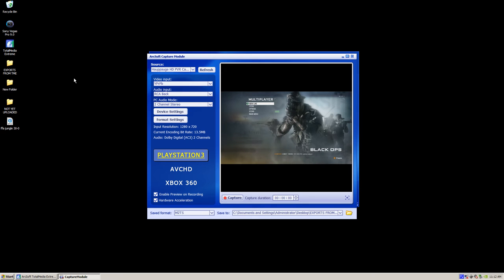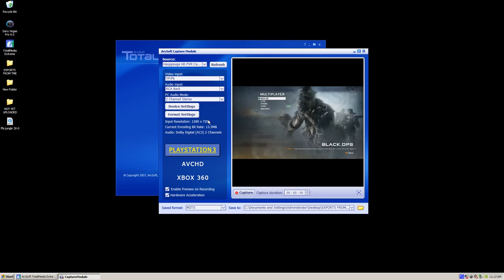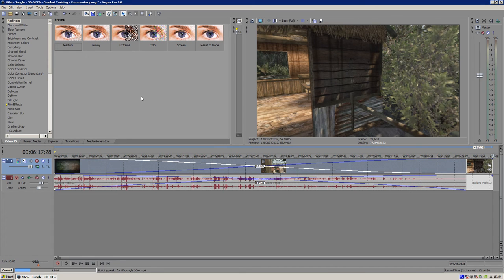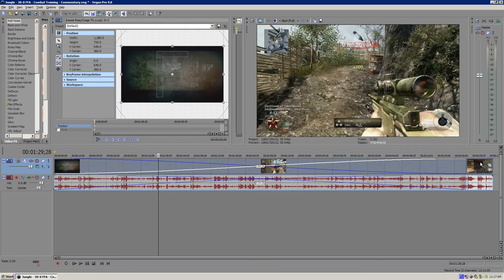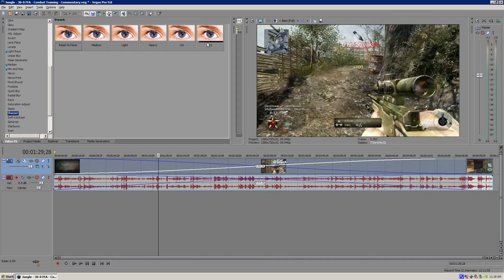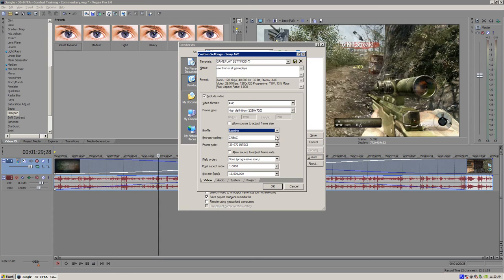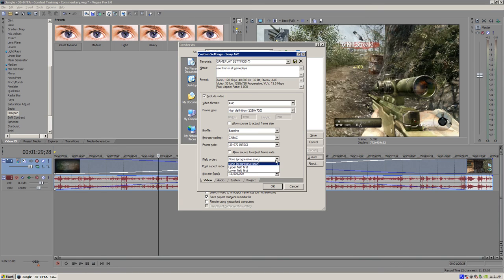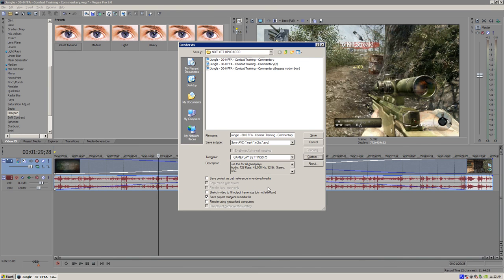Total Media Extreme & Sony Vegas Pro 9 Color Correction/Rendering Tutorial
- capture your footage in the highest possible quality with Total Media Extreme (TME)
- Import your clips into Sony Vegas Pro 9
- do basic color correction in Vegas
- add a slight sharpen effect
- get rid of motion blur for full quality
- set project properties
- get rid of the black lines on the top & right sides of the video
- set up your render settings for the best possible quality for your final video

tags: quality best wow "smart phones" cheats instructions economic repair "instructional video" "new single" analysis tutorial editing wireless montage programs laptops notebook soundtrack cybersecurity "video review" racing "computer hacks" financial technology hacks chips electronics semiconductors "musical instruments" gaming howto "graphics software" computers widescreen defence trailer discussion "theme music" creature "video game" cellphones hacking fps environment "music charts" diy "off-road vehicles" "handheld console" charts commentary defense installation downloads "tips & tricks" software consoles